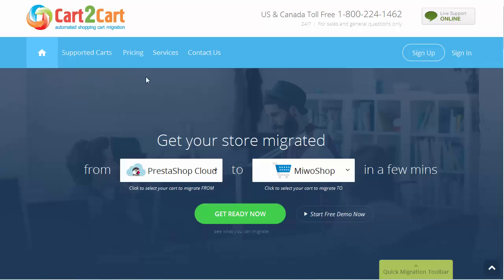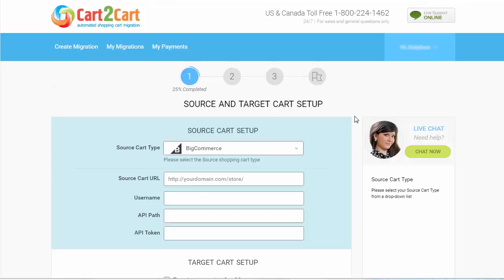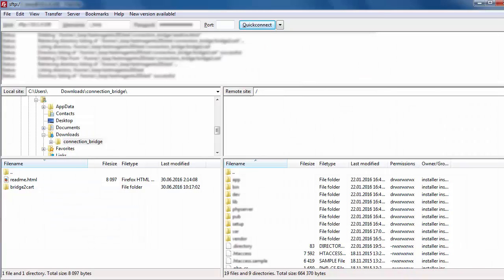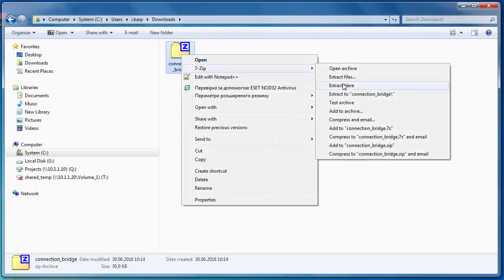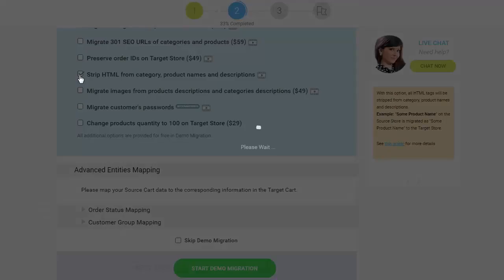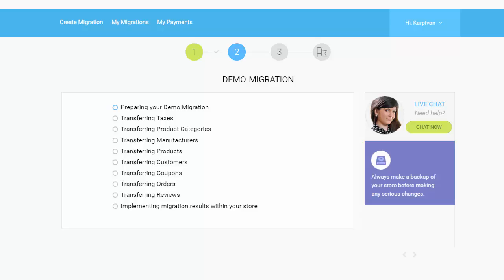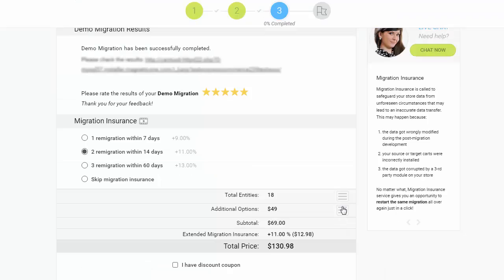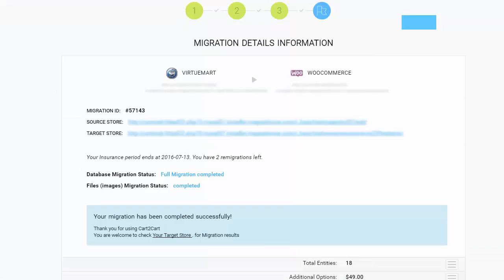How to Migrate from VirtueMart to WooCommerce with Cart2cart (⚡2021 updated)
If you are looking for a quick and easy way to migrate your store from VirtueMart to WooCommerce, our video tutorial will definitely help you. Don't miss your chance to try it for free

What data can I exportfrom VirtueMart to WooCommerce?
Cart2Cart supports the widest possible range of transferable data for your VirtueMart to WooCommerce import:

► Products,
► Product Categories,
► Manufacturers,
► Taxes,
► Customers,
► Orders,

The following extra options are designed to enhance the process of your VirtueMart to WooCommerce migration:

How to export VirtueMart to WooCommerce?
Please note: We have updated our Migration Wizard and made the process of WooCommerce store configuration much easier. To set up the Target shopping cart, all you need to do now is provide your store's login details.
1. Choose VirtueMart from the pop-up list. Download the file Connection Bridge and unzip it to the store root folder.
2. Select WooCommerce as your Target cart and copy the admin URL, login, and password in the appropriate fields.
3. Select the data types to transfer from VirtueMart to WooCommerce.
4. Choose the additional migration options and map your store's data.
6. Launch the free demo migration.
7. Begin the full data migration and transfer VirtueMart to WooCommerce.

Try our service today to see your online store on a completely different platform with limitless possibilities. Free demo available here:

Timestamps:
0:52 Configure the Source store
1:23 Setup your Target cart
1:42 Select data types you want to migrate and extra migration options
2:12 Start the free demo
3:01 Initiate the full VirtueMart to WooCommerce import

VirtueMart vs WooCommerce. Which One Should You Choose to Run Your Online Business

Can't wait to see your reactions! Share your thoughts and ideas in the section below.